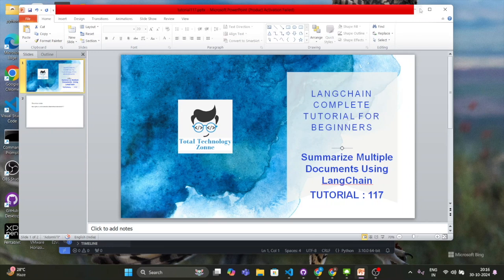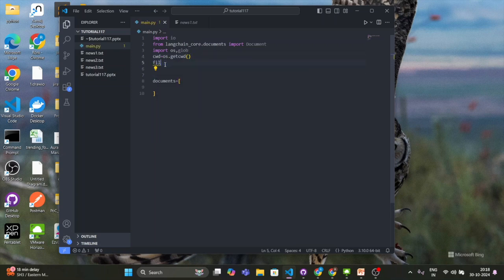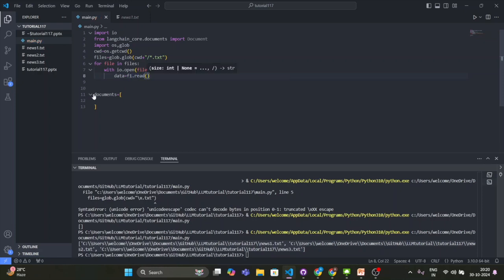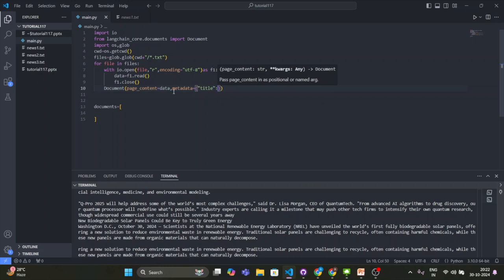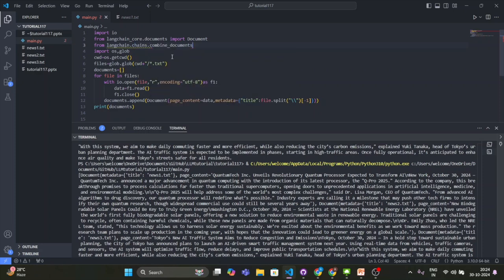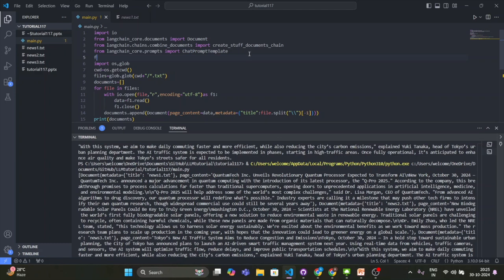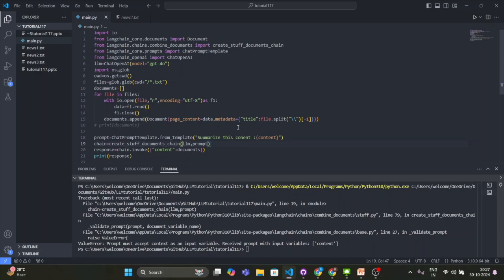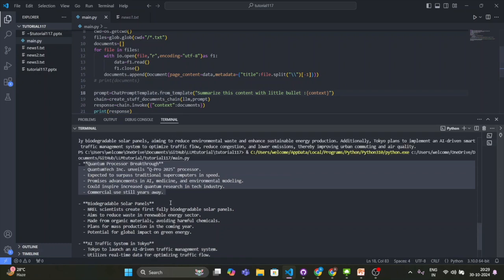Summarize multiple documents using LangChain |Tutorial:117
**YouTube Description:**

Welcome back to Total Technology Zone! In this tutorial (#117), we’re diving into a highly requested topic: **How to Summarize Multiple Documents Using LangChain**. 📝🔍

In the past, we’ve covered how to summarize a single document, but today’s focus is on handling multiple files simultaneously—ideal for projects like AI news aggregation and advanced content summarization. Learn how to take content from multiple sources, summarize them cohesively, and automate the process with Python and LangChain.

What You’ll Learn:
1. How to load multiple text files from a directory.
2. Implementing for-loops to handle documents iteratively.
3. Using LangChain to generate cohesive summaries from multiple documents at once.
4. Setting up prompt templates for customized summaries.

Plus, I'll be giving a shout-out to Kumar, who requested this tutorial! Thanks, Kumar!

**Timestamps**:
0:00 Introduction
1:30 Setting up the file structure
5:00 Implementing the summarization in LangChain
10:00 Testing the multi-document summarizer
15:00 Adding custom prompts